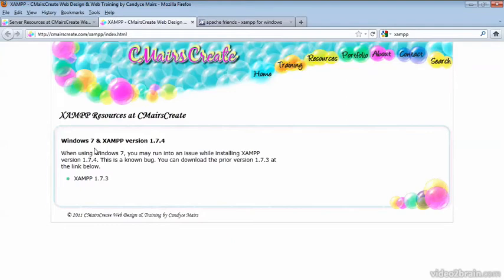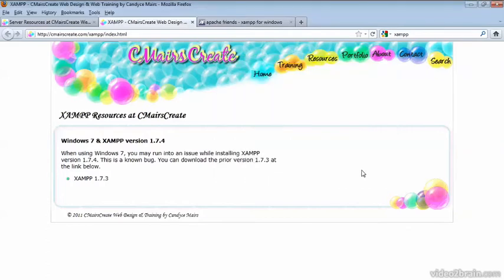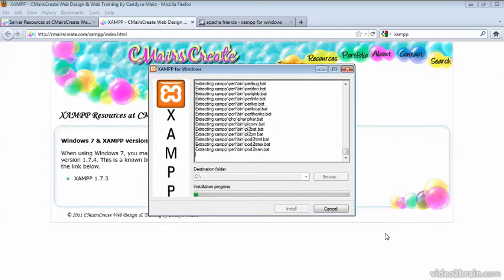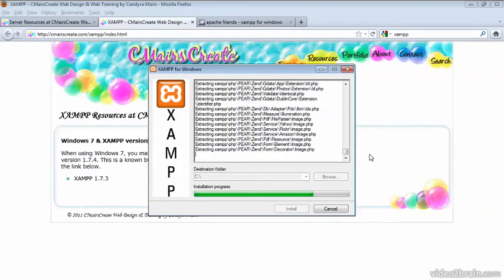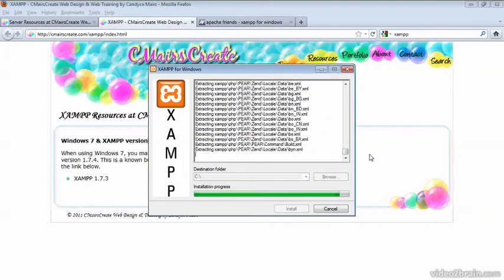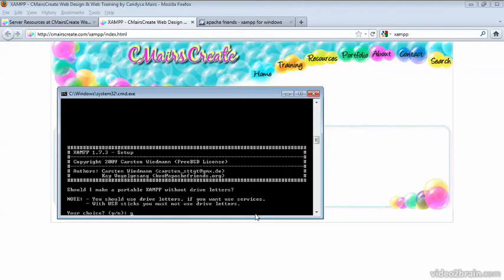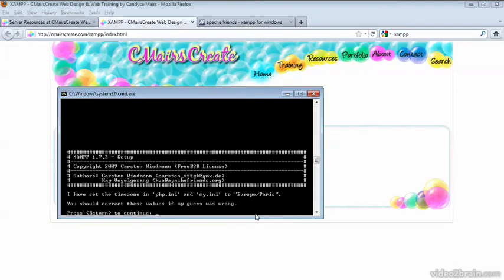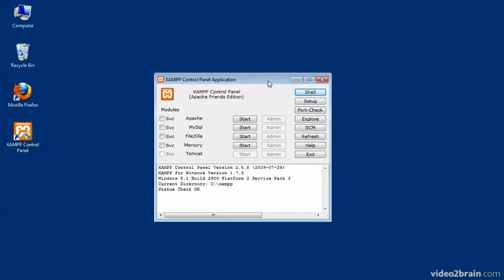Xây data driven website với Dreamweaver CS.5 chapter 2 phần 2